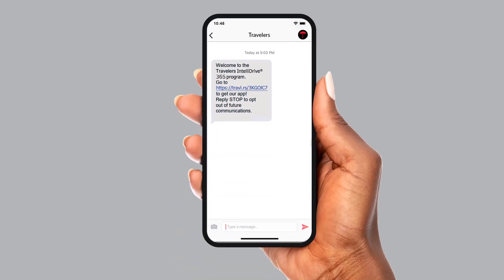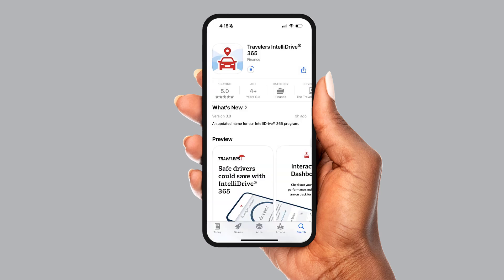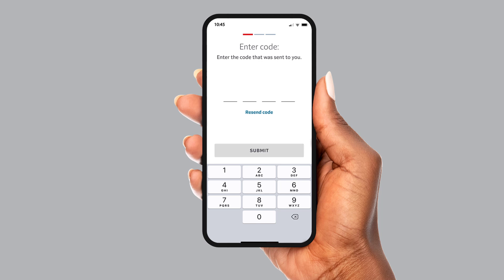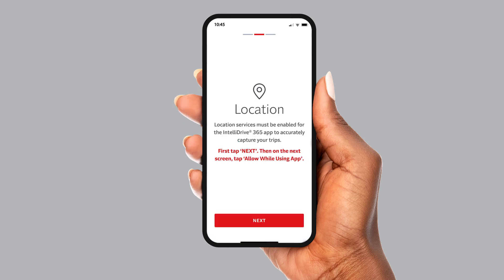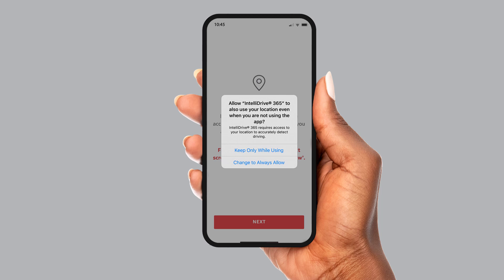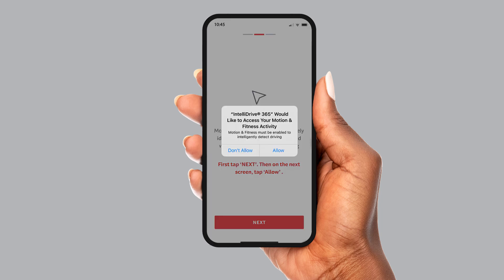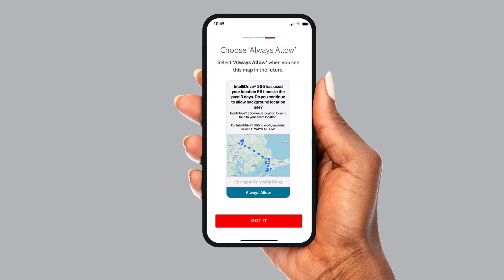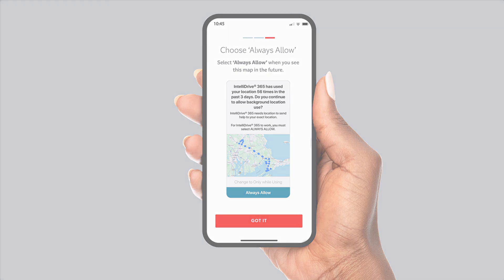How to Get Started with IntelliDrive 365® for iOS